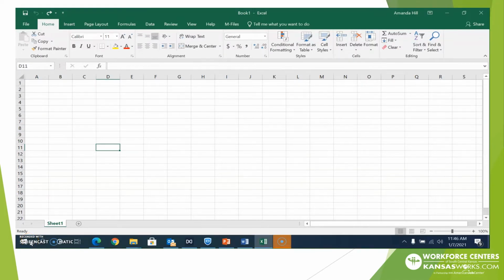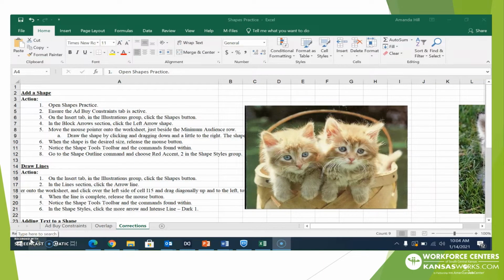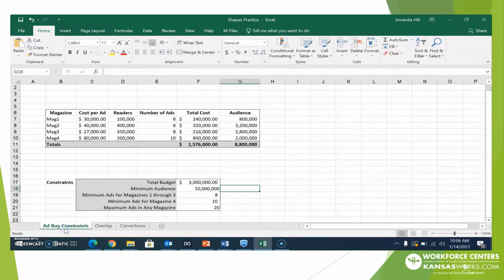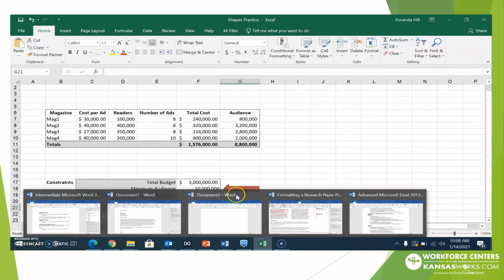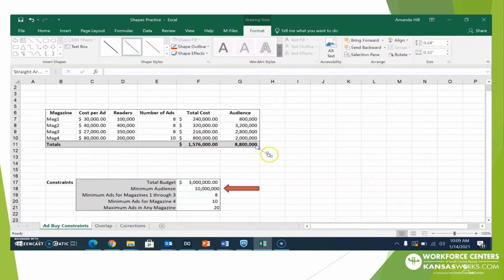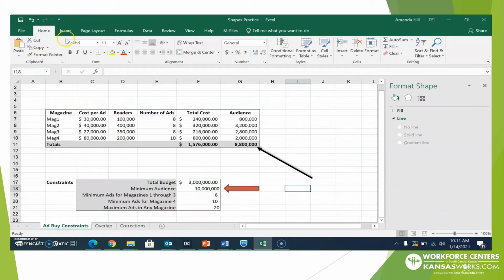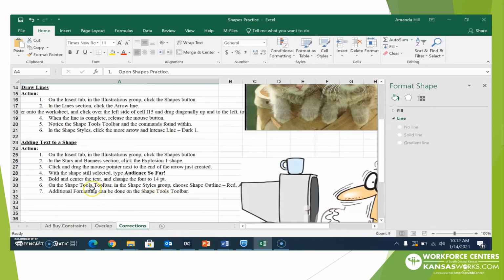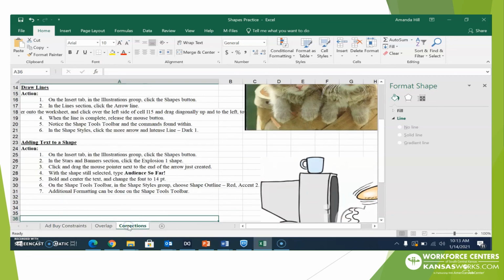Advanced Excel Tutorial Insert Pictures and Smart Art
This tutorial will demonstrate how to insert pictures, adding shapes, drawing lines, and adding text to shapes.